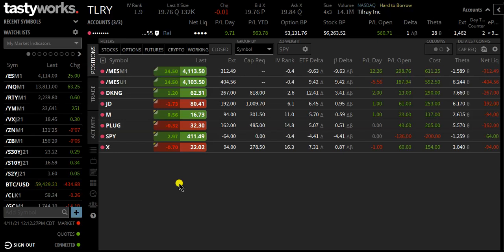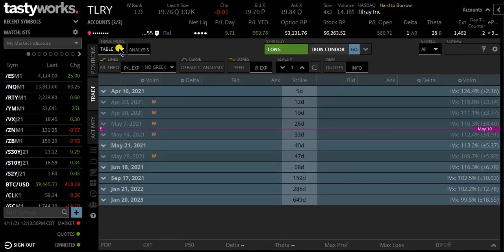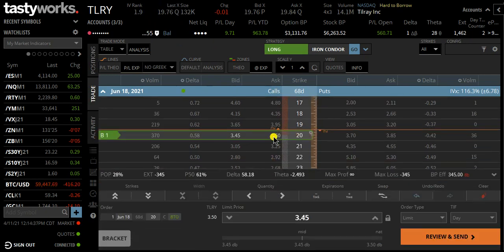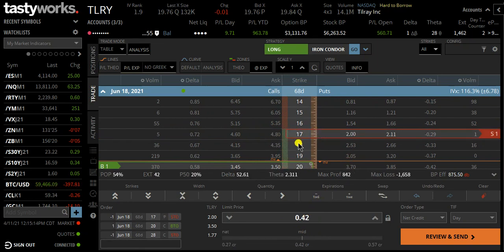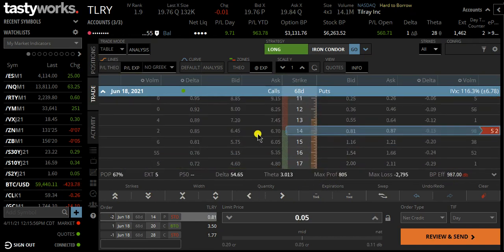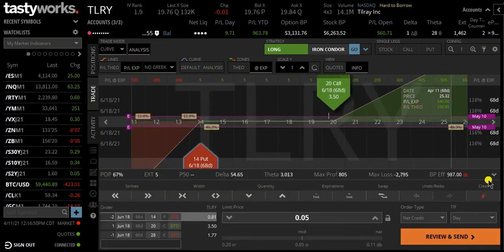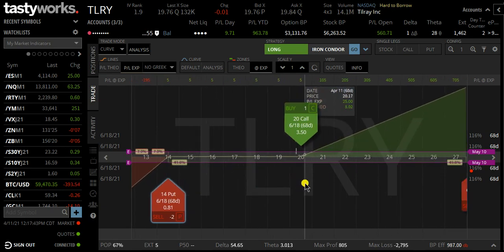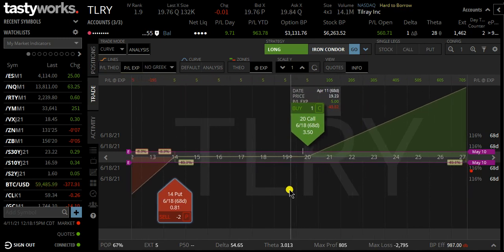Ratio Superbull Options Trading Strategy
The Ratio Superbull trade is a call debit spread financed by 2 short puts using a tastytrade (formerly tastyworks) account.  A margin account will make this trade more efficient than buying shares outright.  This trade has more risk than the superbull but a wider breakeven.  I recommend watching the superbull trade video first.

Subreddit: r/IncomeOptionsTrading